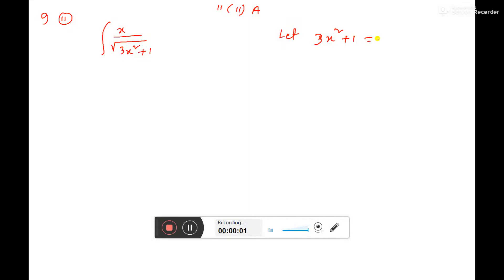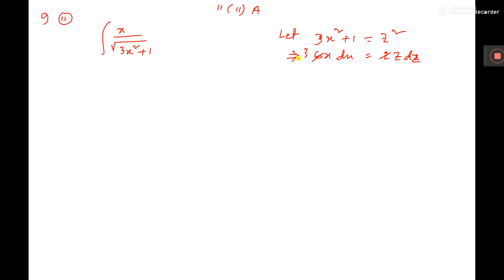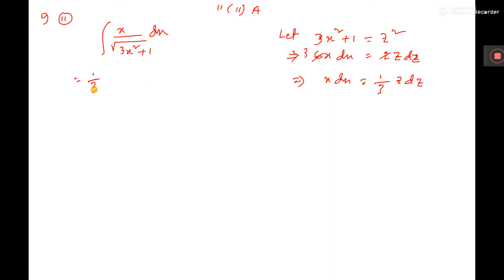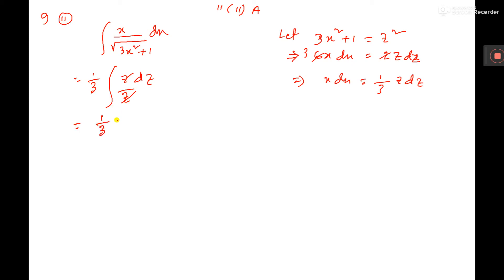XII nnnn 11iiA no9ii